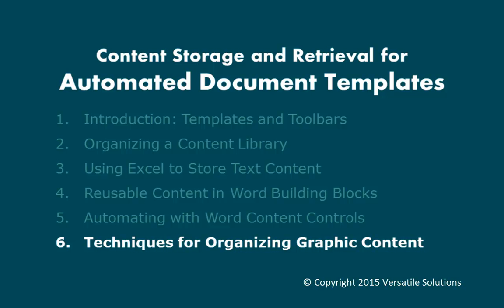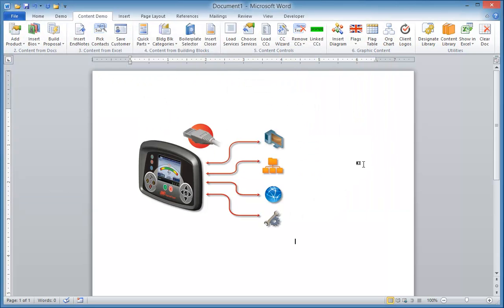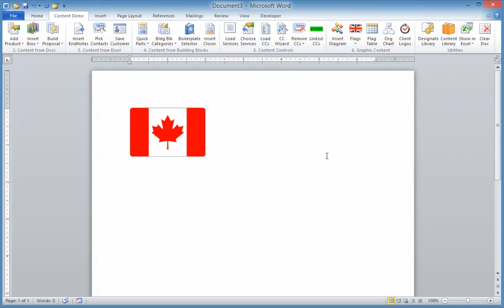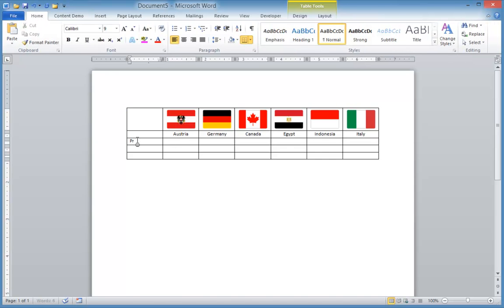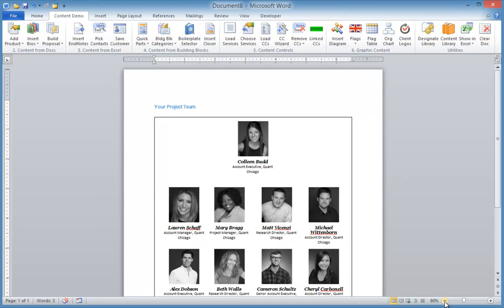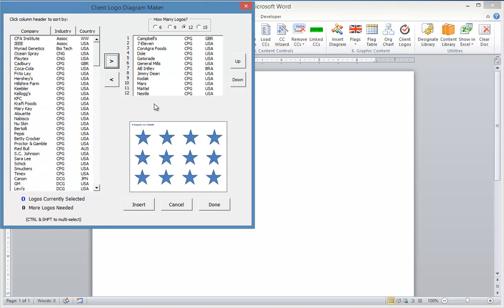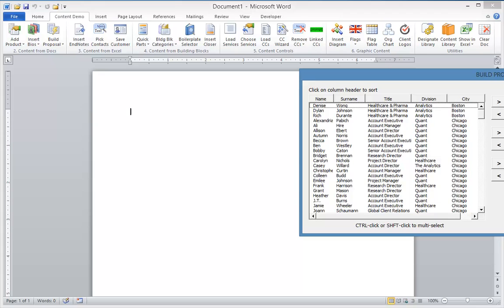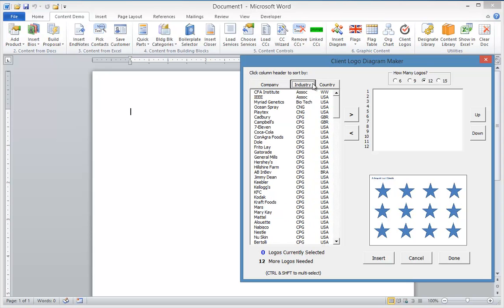Content for Automated Templates - Part 6: Techniques for Organizing Graphic Content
Storing and Retrieving Content for Automated Document Templates - Part 6: Techniques for Organizing Graphic Content